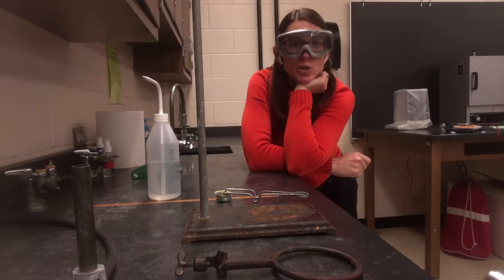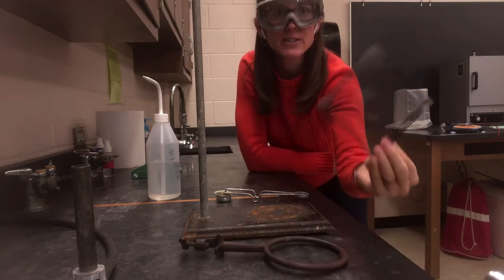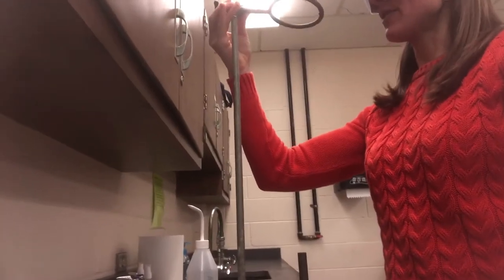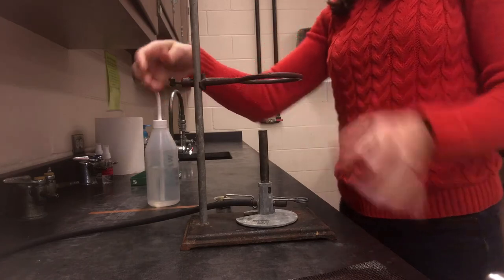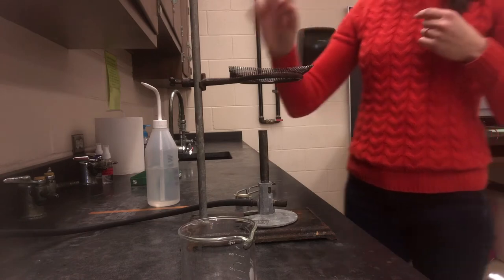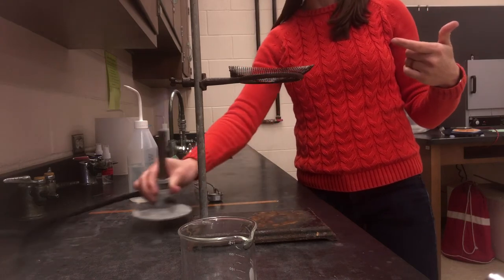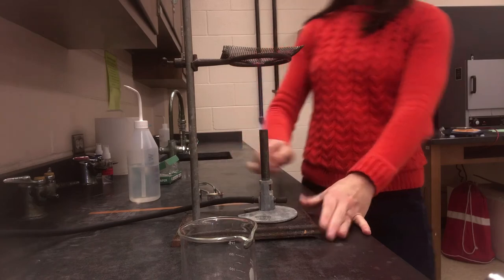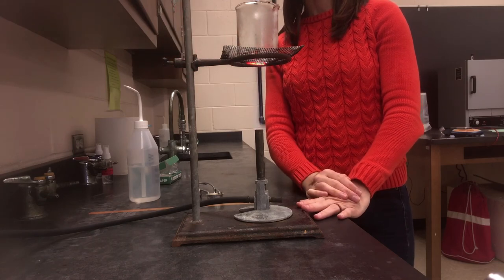Lab Technique: Heating Setup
How to setup a ring stand and ring in preparation for heating with a bunsen burner.